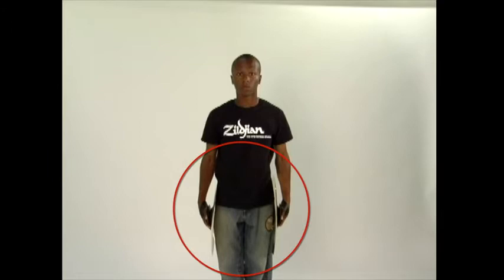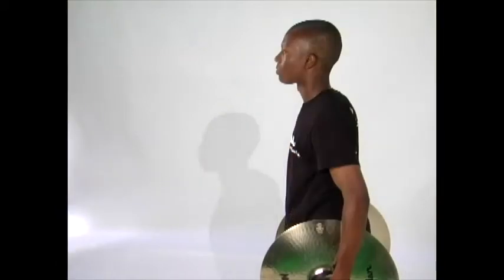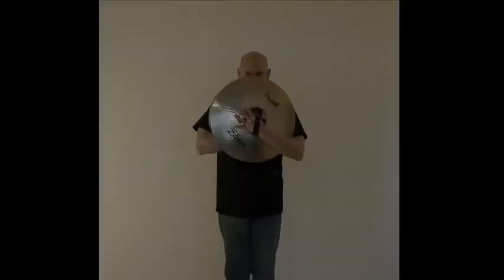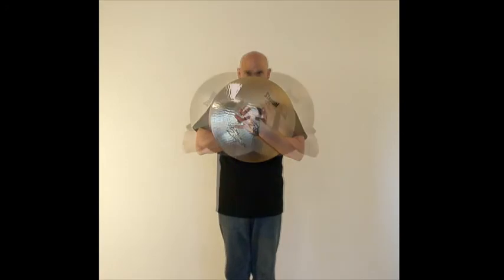Teknik Bermain Cymbal - Cymbal Technique - Chapter 4 Set Positions